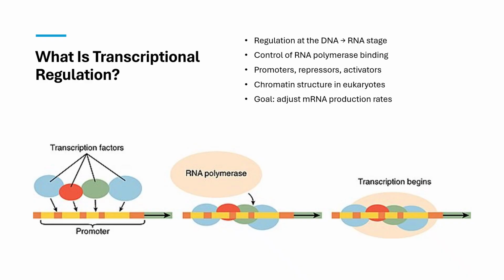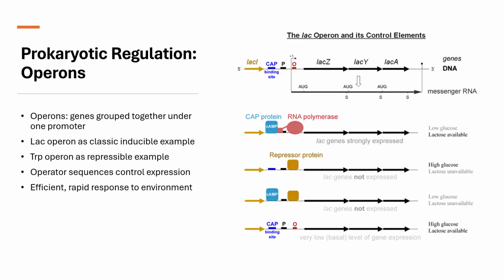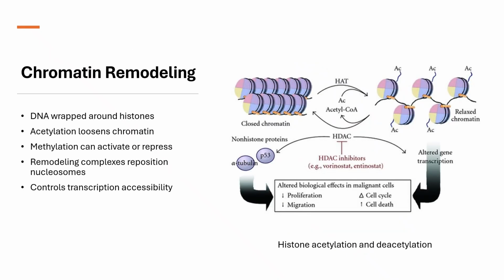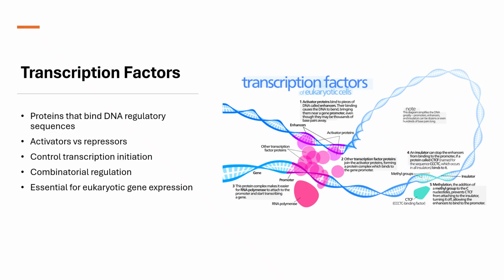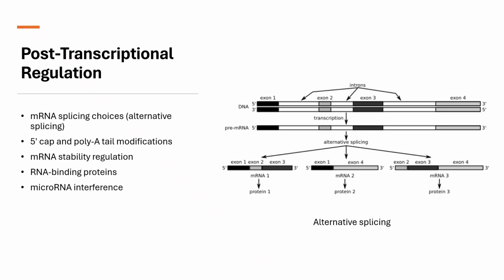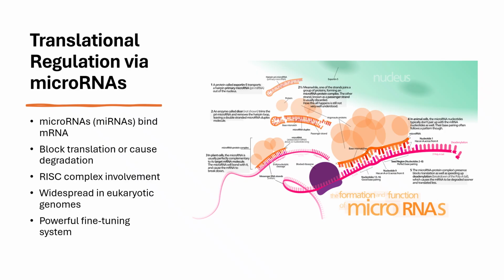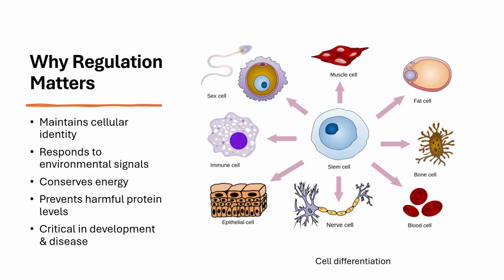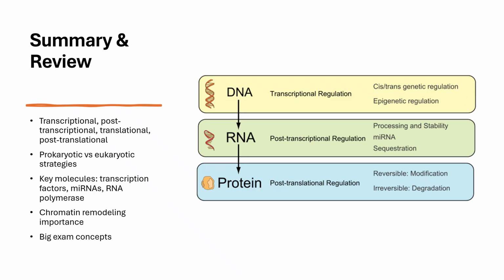Transcriptional & Translational Regulation Explained — AP/IB Biology Crash Course for Exams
Unlock the secrets of gene regulation in this detailed, student-friendly AP/IB Biology lesson! In this video, we’ll break down how cells control gene expression at every level — transcriptional, post-transcriptional, translational, and post-translational. Whether you're preparing for the AP Biology Exam, IB Biology Paper 2, or a university intro-bio course, this lesson gives you the clear explanations you need to master one of the most test-heavy topics in molecular biology.
You’ll learn:
• How transcription is switched on and off using promoters, enhancers & transcription factors
• The difference between prokaryotic operons and eukaryotic multi-layer control
• How chromatin remodeling and histone modifications regulate access to DNA
• The importance of alternative splicing, mRNA stability, and microRNA interference
• How translation is controlled through initiation factors and regulatory sequences
• Why cells modify proteins after translation to fine-tune activity
• Real exam-style applications of regulatory mechanisms
This video is designed to be simple, clear, and gently humorous — making complex molecular biology concepts actually enjoyable to learn. Great for AP Bio, IB Bio HL/SL, intro college biology, and anyone reviewing for midterms or finals.
📘 If you want more biology study resources, check out Dr. Bee's Tutorials on Amazon: